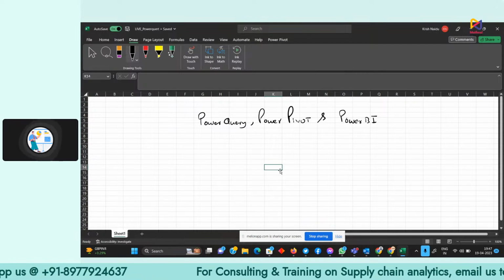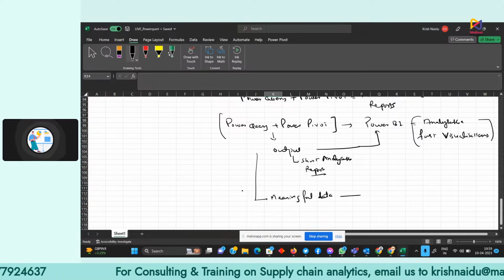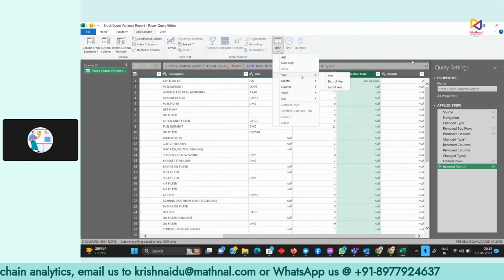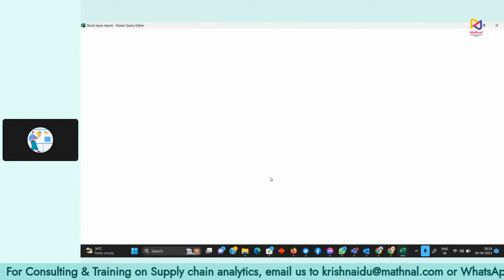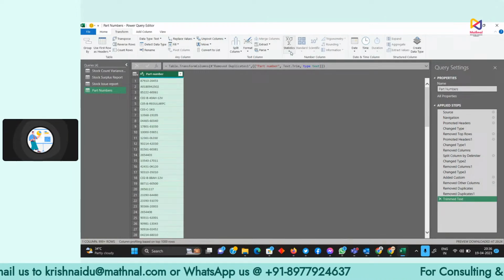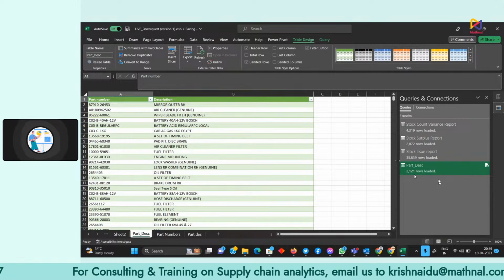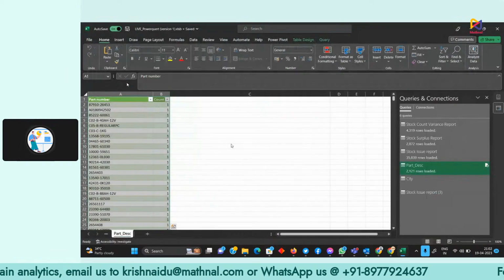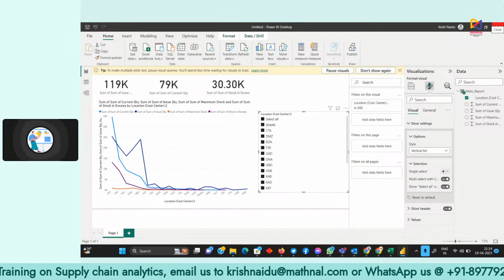Powequery Powerpivot PowerBI Datavisualization Dasboard Supplychain Logistics Analytics AI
Power BI is a powerful business analytics service offered by Microsoft that helps organizations to transform their raw data into meaningful insights and interactive visualizations.

Data Analysis: Power BI allows businesses to gather and analyze their data, allowing them to make data-driven decisions. With Power BI, users can connect to a wide range of data sources, such as Excel spreadsheets, cloud-based and on-premises data sources, and even Big Data sources like Hadoop or Spark

Interactive Dashboards: Power BI allows businesses to create interactive dashboards that enable users to visualize their data in a meaningful way.

Data Visualization: Power BI allows users to create custom visualizations that help to communicate data insights effectively.

Collaboration: Power BI makes collaboration easy by allowing users to share dashboards and reports with their colleagues.

Scalability: Power BI is scalable, making it ideal for businesses of all sizes. The platform can be easily scaled up or down depending on the needs of the business, ensuring that businesses have access to the resources they need to perform analysis and create visualizations.